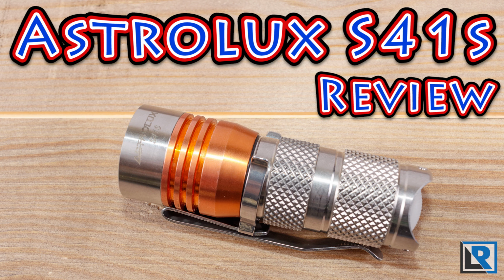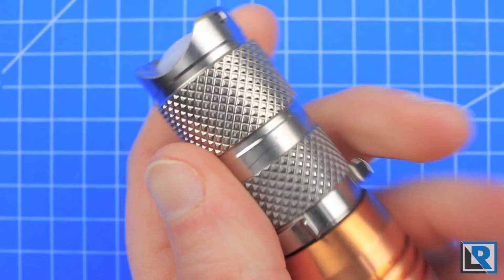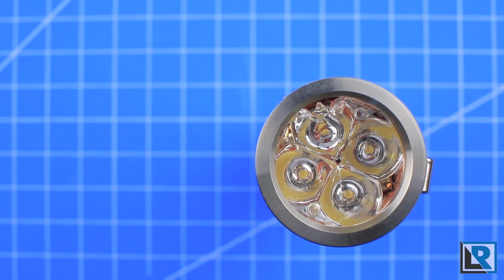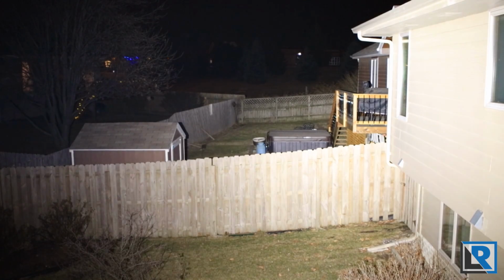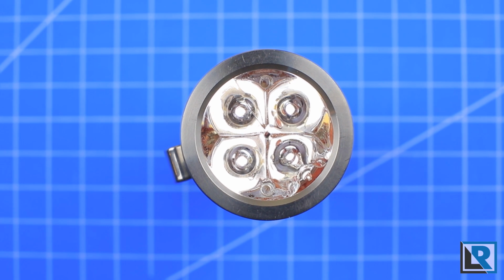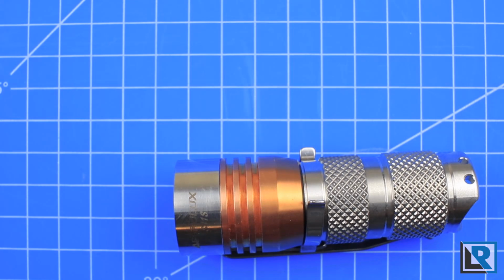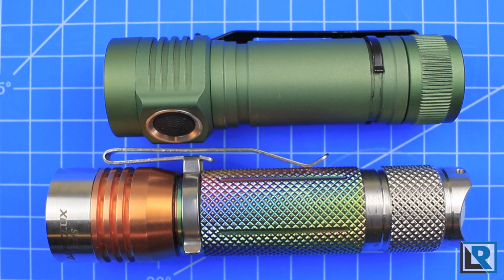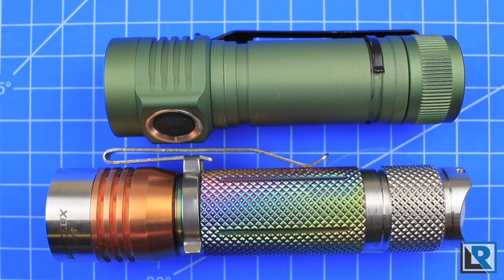Astrolux S41s Quad LED Hot Rod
Have any questions? Leave them in the comments and I will do my best to answer!